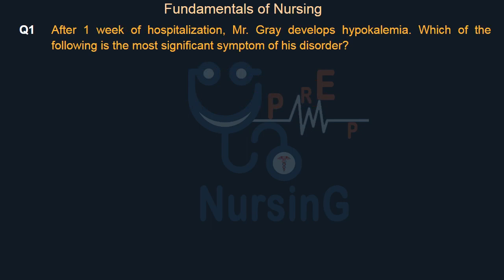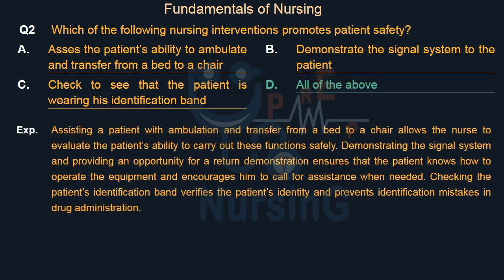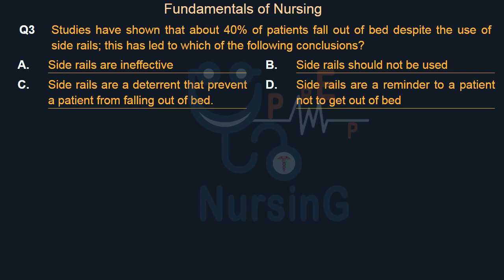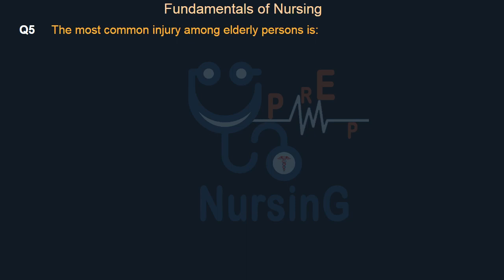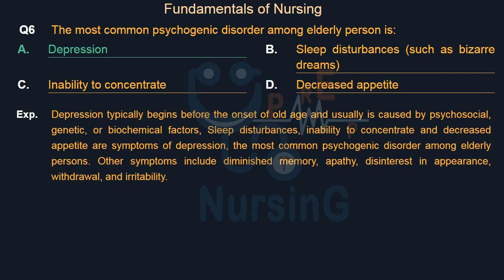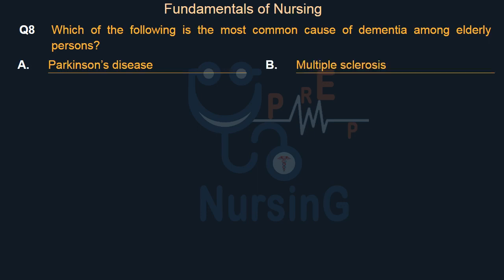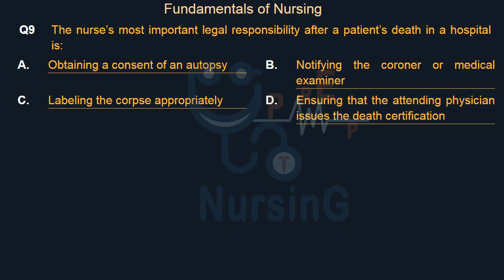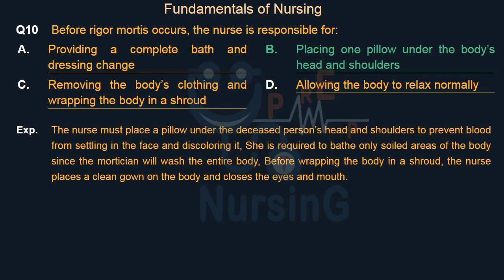Fundamentals of Nursing MCQ Part 27 | NursinG PREP | Nursing Preparation | The Study Blog | Nclex